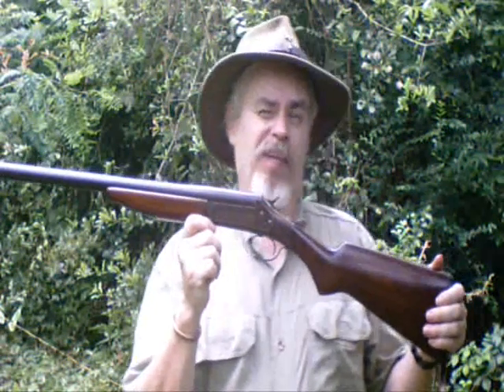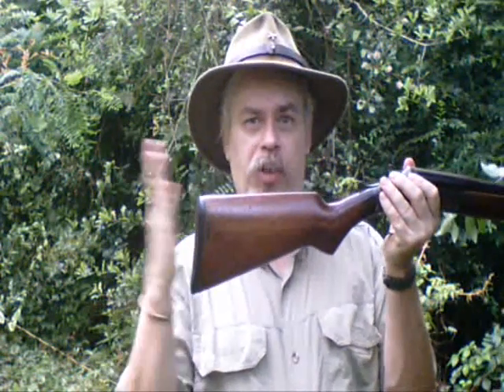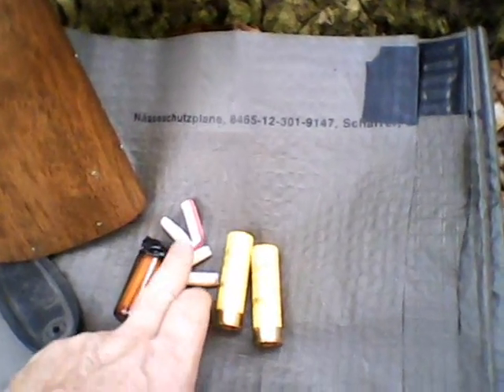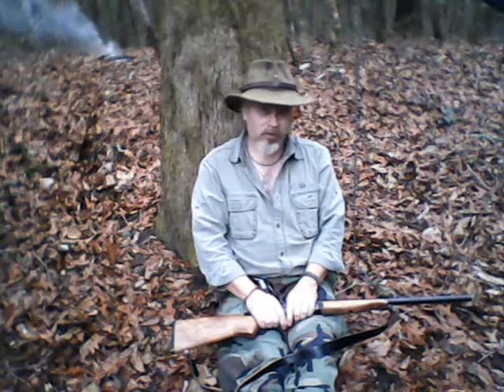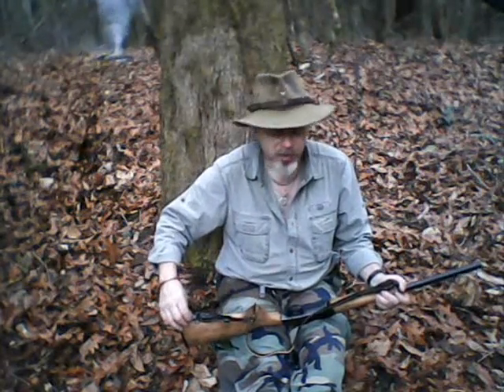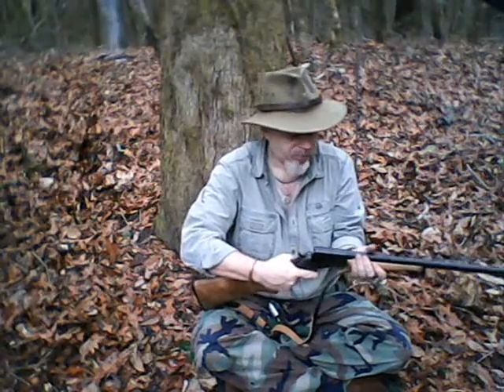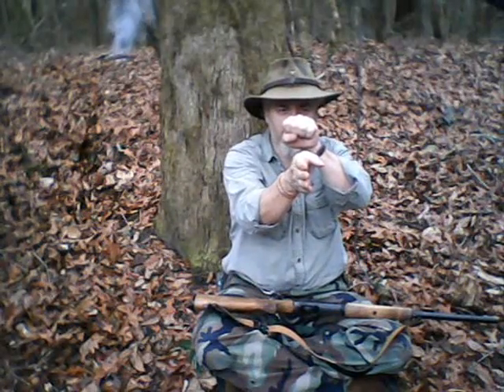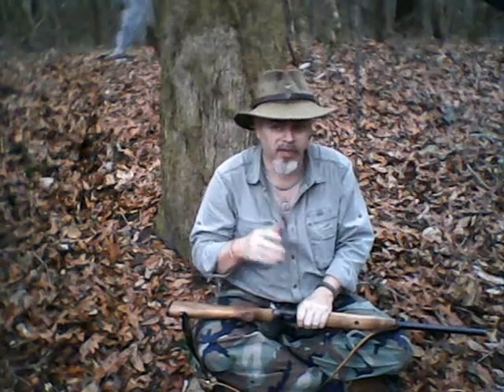TRADE GUN LEGACY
in this video..i talk about my single shot.20ga...and how it relates to a tradegun..enjoy..safe journeys